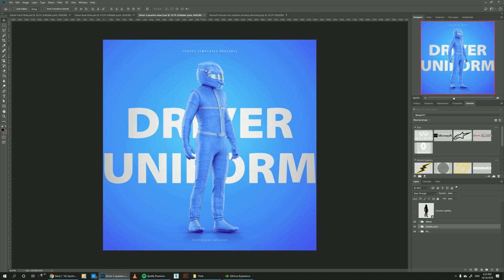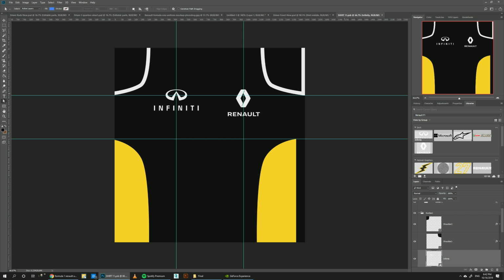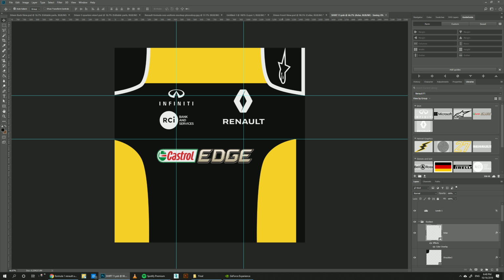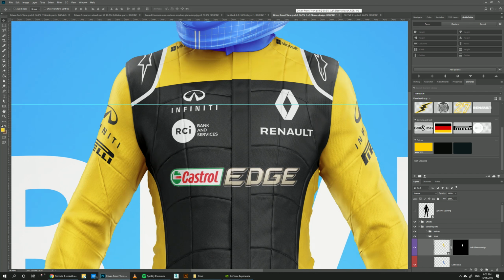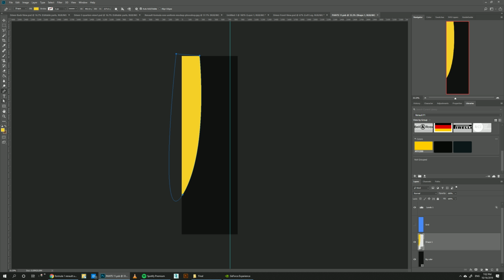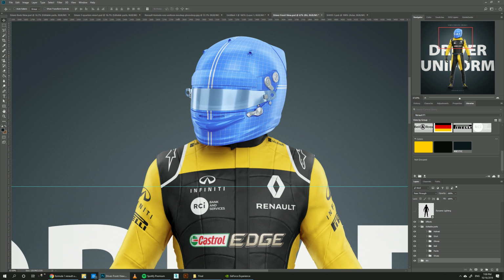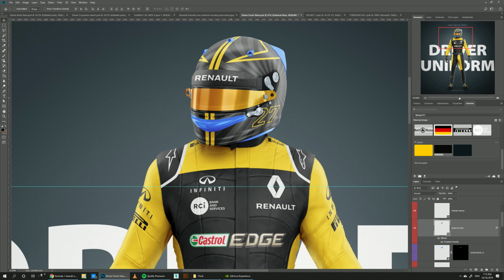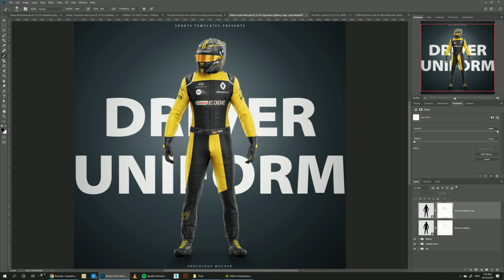How to design Formula 1 kits /Nascar uniforms using Photoshop templates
Introducing our very first Formula One template! Featuring a full Formula One racing kit and helmet, our template includes 3 neatly organized Photoshop files in 7k resolution ready for you to use for both personal and professional designs.

Sports Templates is not affiliated, associated, authorized, endorsed by, or in any way officially connected to the CAPS members, including but not limited to the trademarks of the NBA, NFL, NHL, MLB, NCAA or any of its subsidiaries or its affiliates.

All references to other trademarks belonging to third parties or referring to team franchises that appear in this video shall be understood to refer to those registered trademarks owned by others, and not to any trademark belonging to or affiliated with Sports Templates.